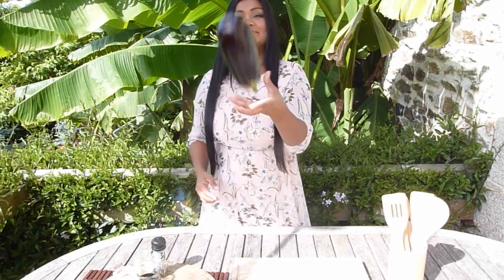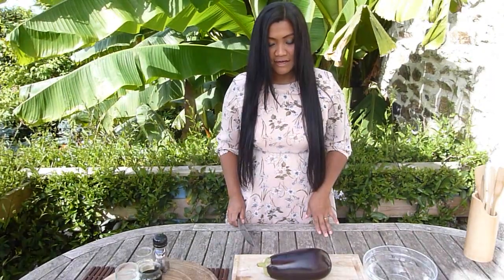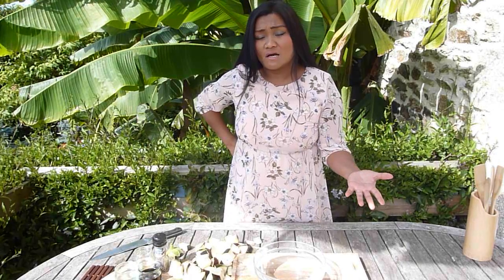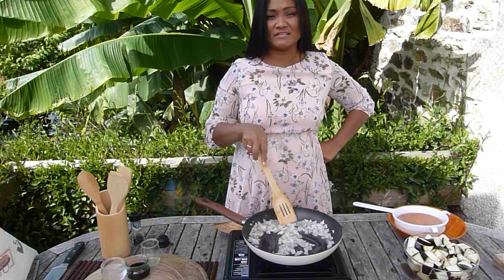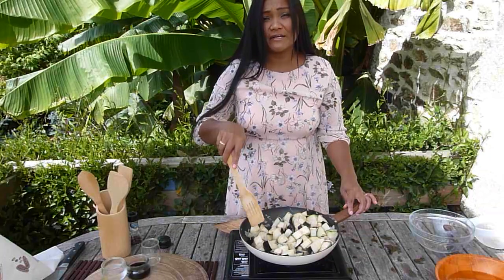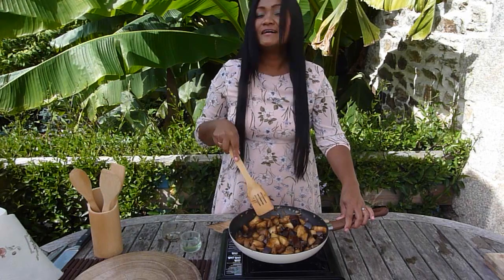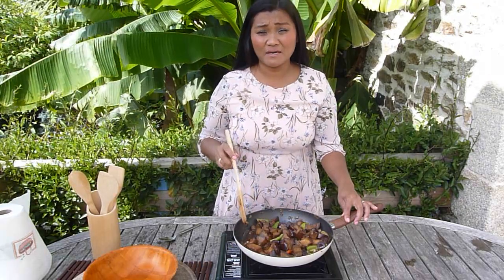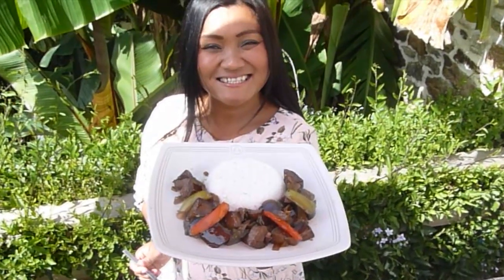Stir fried eggplant (Easy 10 minute stir fried eggplant recipe ) How to stir fry eggplant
My Stir fried eggplant is a very easy 10-minute stir-fried eggplant recipe and within this video, I show you how to stir fry eggplant and how to cut and prepare eggplant for stir fry.

This stir-fried eggplant recipe from my Filipino cooking channel in English is a wonderful eggplant vegan recipe - for those wishing to enjoy Filipino vegan recipes please check out my playlist within my Filipino cooking channel entitled ' Filipino vegetarian recipes in English'.

Eggplant or Aubergine is very easy to stir fry and I show you how to cook eggplant in just 10 minutes.

In the Philippines, eggplant is known as Talong so this talong recipe would be known as ginisang talong ( eggplant stir fry)

The preparation for this stir-fried eggplant recipe is very easy and I show you step by step how to prepare eggplant for stir fry and then how to cook eggplant.

Here are the ingredients for my stir-fried eggplant recipe ( stir-fried Aubergine):

500 g eggplant ( Aubergine )
1/4 cup of dark soy sauce
1/4 cup vegetable oil
2-3 tbsp of water
1 onion, peeled and chopped
1 small green bell pepper, seeds removed & sliced into strips
1 small red bell pepper, seeds removed & sliced into strips
4 cloves of garlic, peeled and chopped
Pinch of ground black pepper

I hope you enjoyed my eggplant recipe - stir-fried eggplant and how to stir fry eggplant - if you did I look forward to reading your comments below.

Do you stir fry eggplant? Do you stir fry eggplant with eggs? I look forward to hearing about your eggplant recipes

As mentioned before this stir-fried eggplant is a wonderful Filipino vegan recipe so please check out my Filipino vegetarian recipe playlist for more Filipino vegan dishes within my Filipino cooking channel.